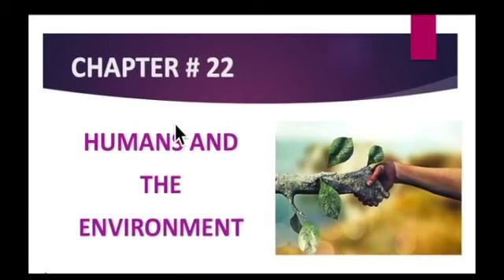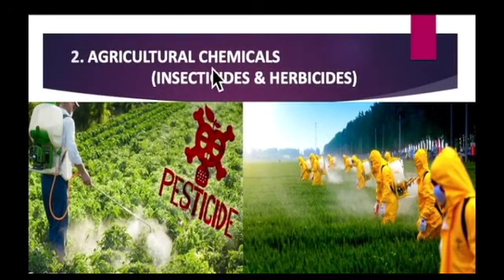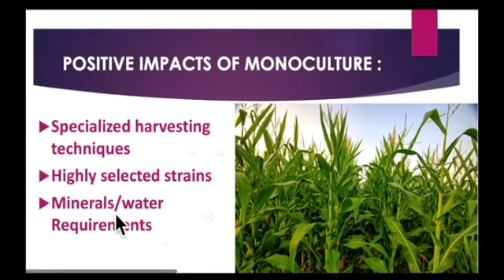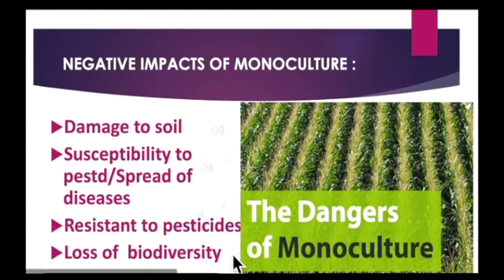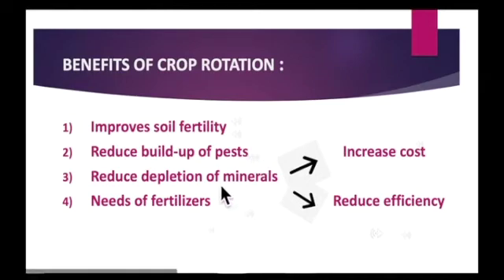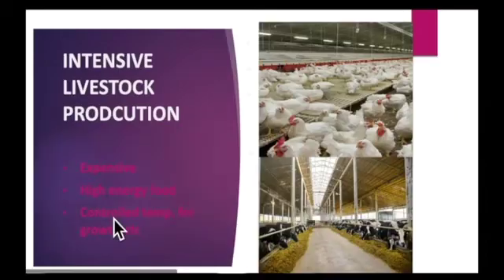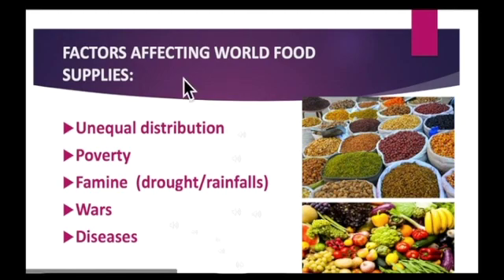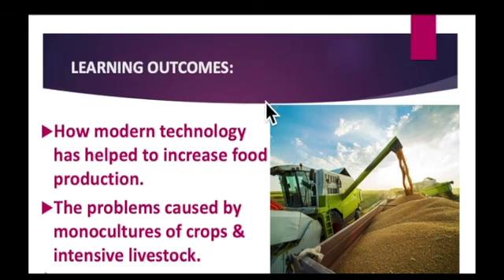LEVEL 9--HUMANS & THE ENVIRONMENT PART (1)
TOPIC 1: FOOD PRODUCTION